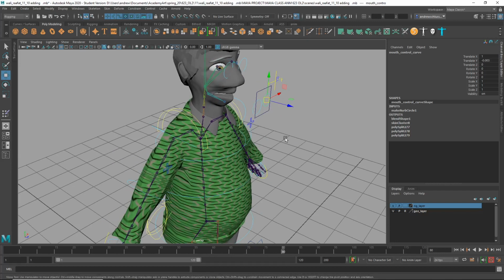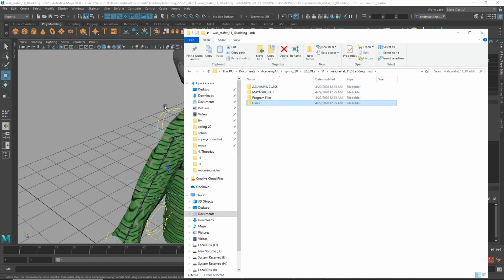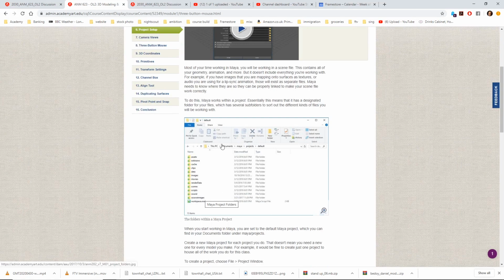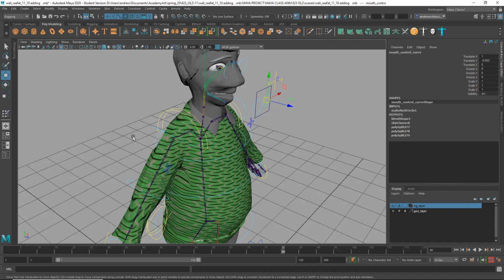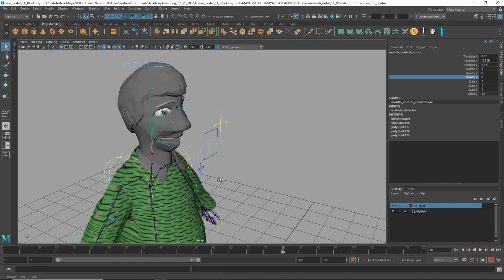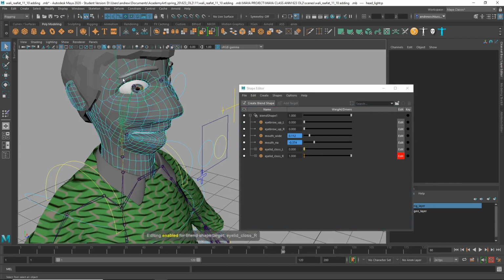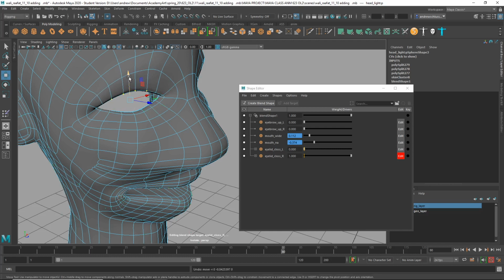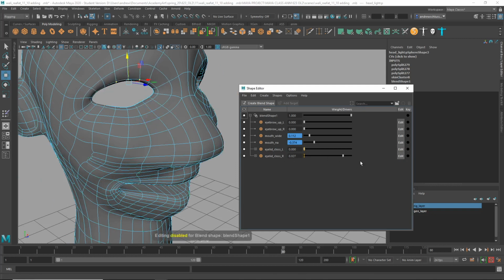spring 20 anm 623 OL2 11 raafat wali